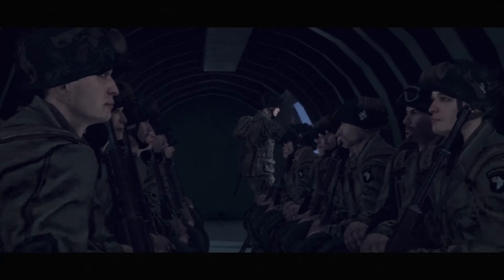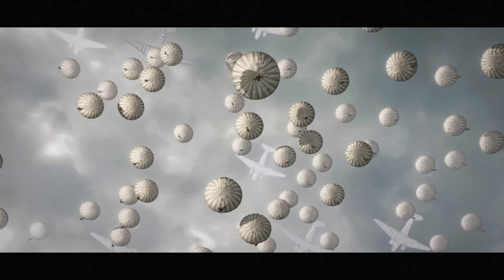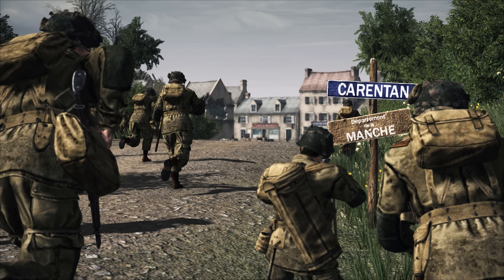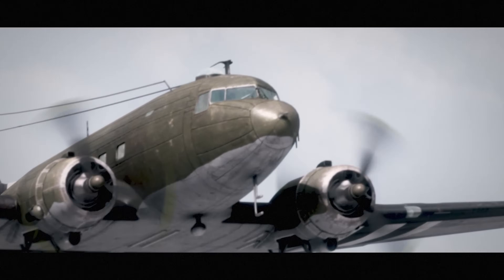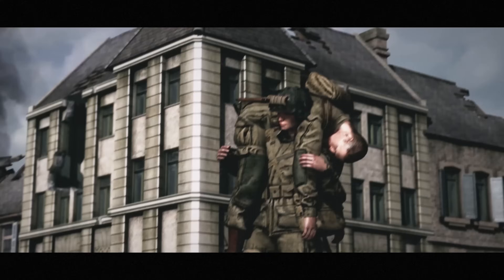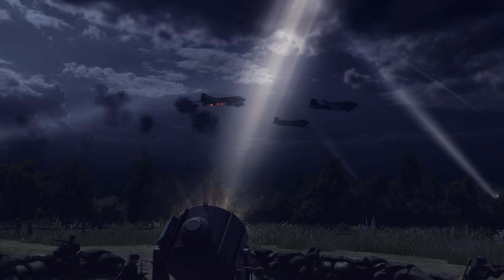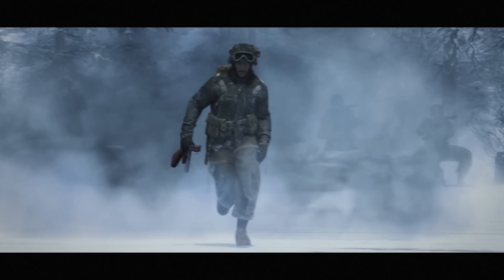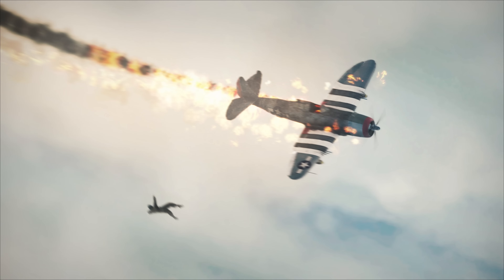Gates of Hell Airborne DLC All DETAILS! | Realistic WW2 RTS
The next DLC is announced and it's bringing us back to Europe, but now with the new inclusion of the Netherlands as a theatre/area of operations! This is a smaller DLC, priced as such, to keep us occupied until the next big one is ready, which will have a new faction for us to play around with!

TIMESTAMPS:
00:00 Video intro
00:33 Trailer
02:14 General highlights/overview of the DLC
03:17 New vehicles
05:04 New assets (and thoughts on future)
05:53 Release date assumptions
06:30 Potential missions
06:54 Nijmegen bridges area mission
07:26 Carentan mission
07:47 RTS or FPS?
08:02 Band of Brothers references (that I found anyway)
08:38 Potentially more DLCs like this?
09:01 My thoughts and yours

I am Samuel also known as Sherman.